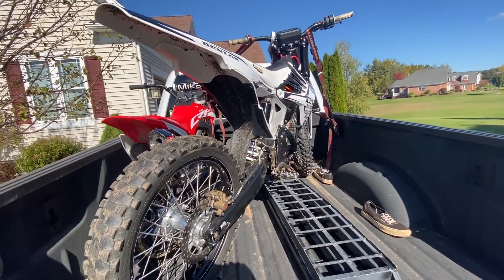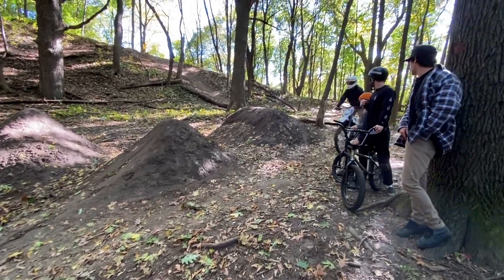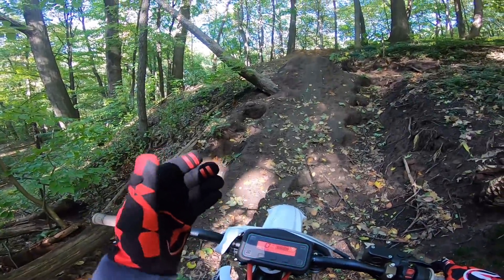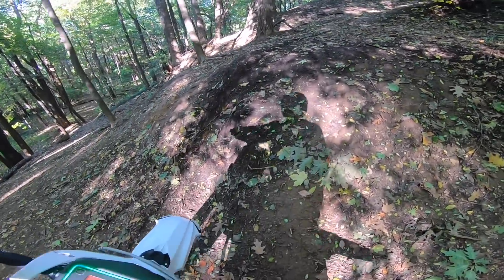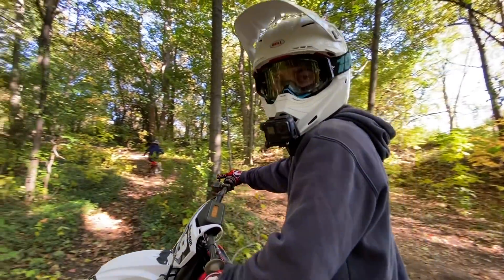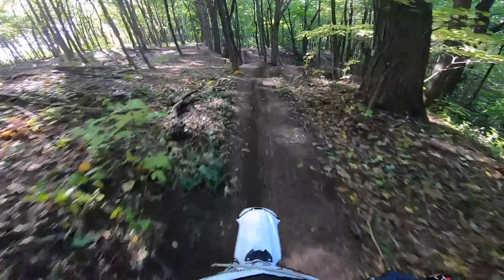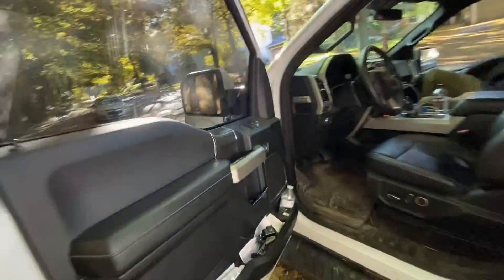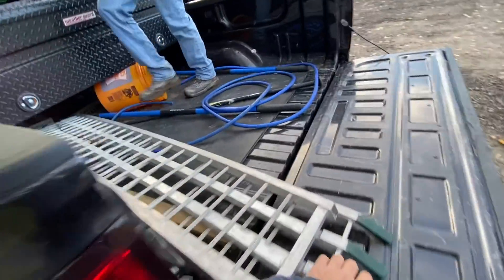ILLEGAL E-BIKE DIRT JUMPS.... COPS CALLED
We found some illegal dirt jumps in the city on the Alta redshift e bike and pit bike. We got a solid hour or so riding before and angry neighbor came out to the trails and said he was going to cal the cops if we didn't leave most likely due to how loud the pit bike is... oh well well go back sometime soon to check out everything we missed on the e bike to get some more footage!

BIKES -

2017 ALTA REDSHIFT MX -
CUSTOM POWDER COAT
CUSTOM CEREKOTE

FRIENDS -
BAILEY - @BAILEY_BANKES
ANTHONY - @ANTHONY_DICLEMENTE
PHIL - @PHILGALLELLI
MIKE - @MIKECENZI
RYAN - @RGRIFFIN265
JOE - @ _SPAZIANO171
BAILEY - @BAILEYARCADI
BLAZE - @BLAZECREMALDI

TOO MUCH POWER... E-BIKE VS. VINTAGE GAS BIKE aka mikes RMZ250F - Drift bike aka dirt quad aka a Suzuki / Pre historic combustion engine motorcycle vs my Tesla motorcycle Dirt bike unit model 7
Well the time has come... The reveal of my new Alta Redshift Electric Dirt Bike! I have hyped this up for too long trying to film as much as possible to get this reveal video up. I teased you with multiple different bikes, The 2018 KTM250SXF, A 2019 KX450, my KX250F, Husky tc125 and a few others trying to confuse everyone. Some people from the start knew it was an Alta somehow but the majority were very confused on what it could be. But regardless the time has come the new dirt bike reveal! I wish we could have gotten some more footage of spots but due to the weather we be unable to. More urban Moto stuff to come on this thing for sure! This is the most fun I have had in a while on a dirt bike 100%, If you haven't tried an Alta Motors E Bike do yourself and favor and at least try it and give it a chance because after your first ride you'll be hooked and guarantee you'll want one! Thanks for the support and enjoy the video
more drift quad racing and drift quad vs pit bike videos coming soon! we have a few more drift quad tire videos in the works!